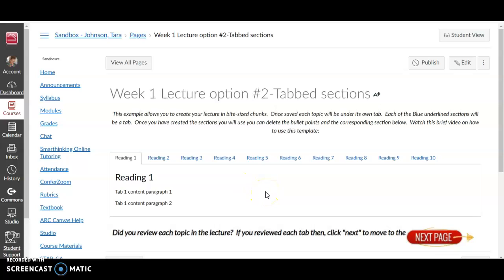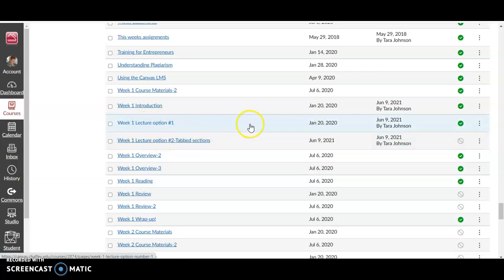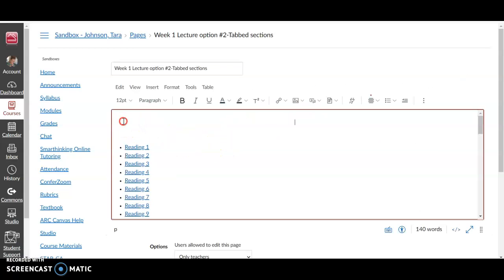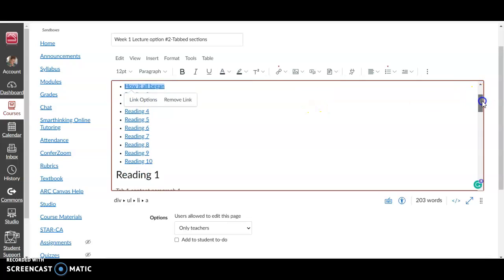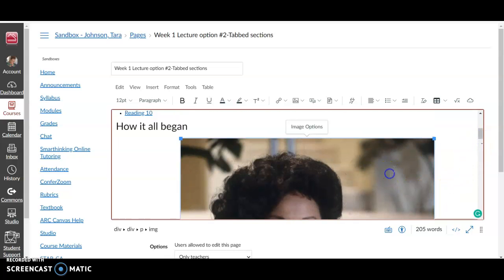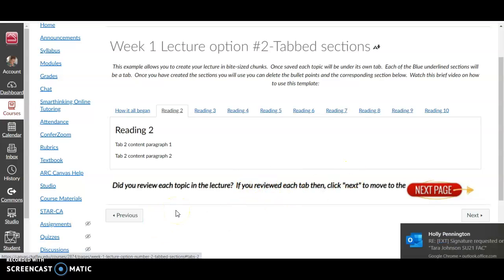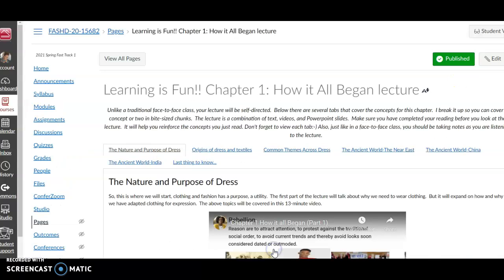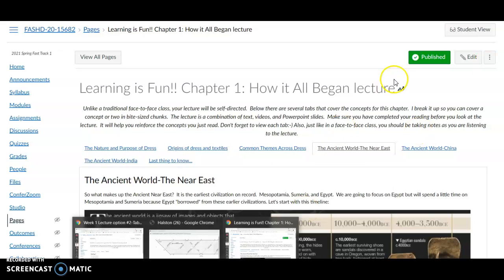Tabbed sections for lecture